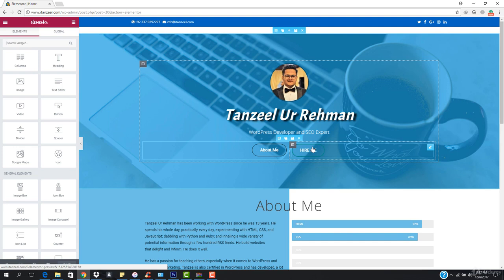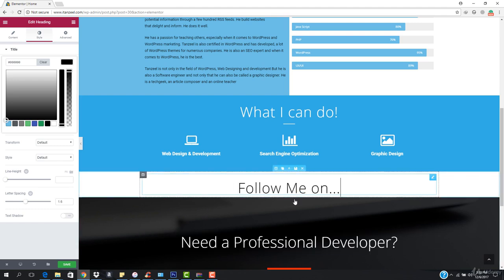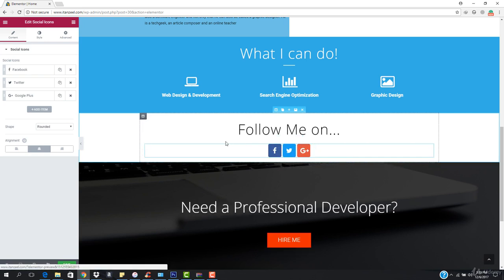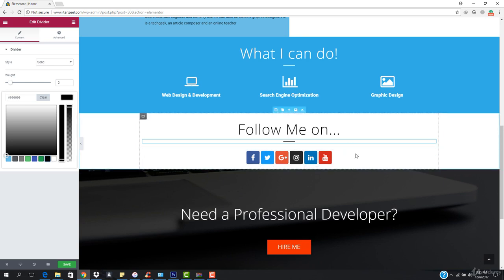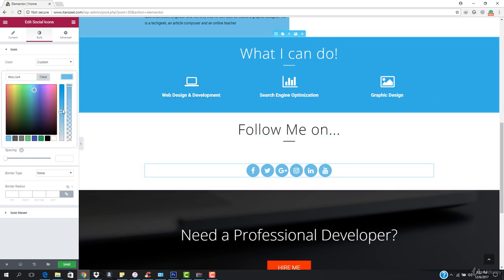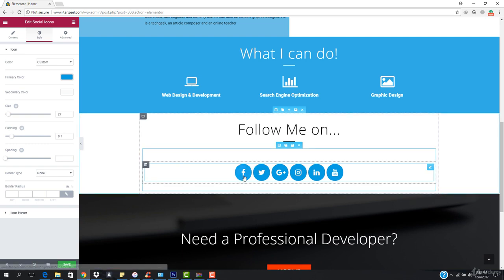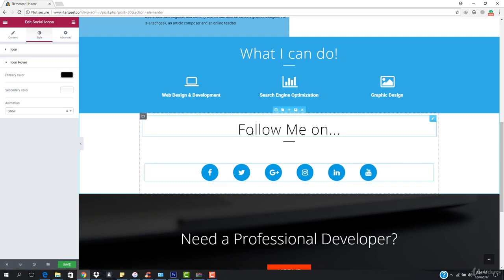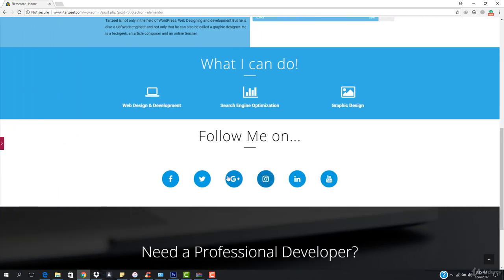Adding the social links n wordpress part 20.Complete series on wordpress#wordpresstutorial#seo